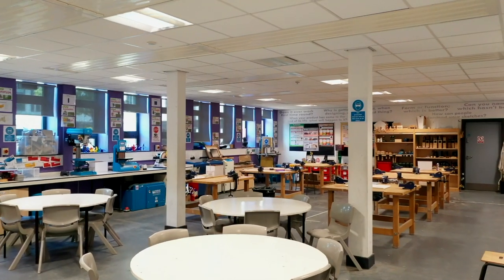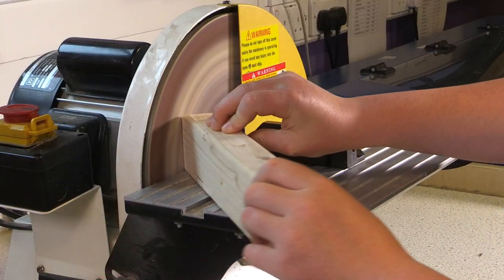Open Evening - Creative Arts & Design Technology